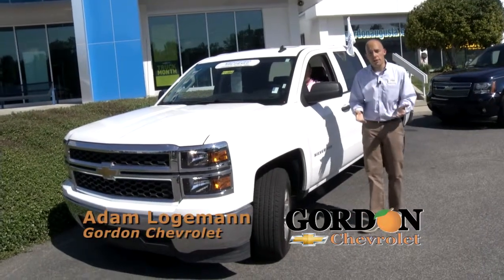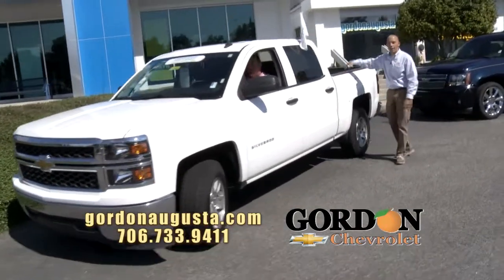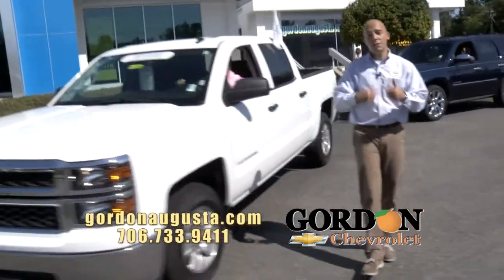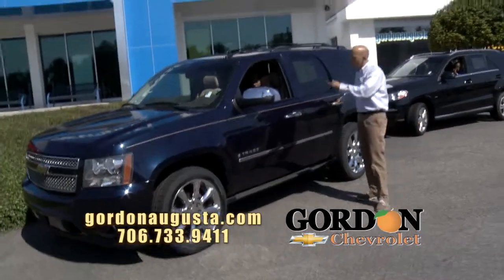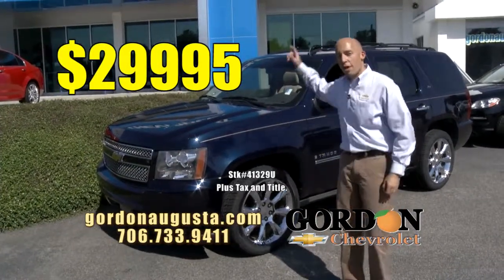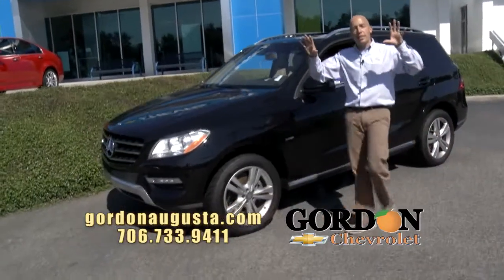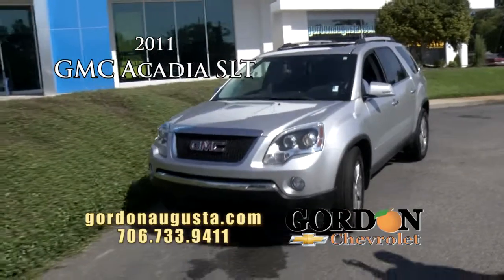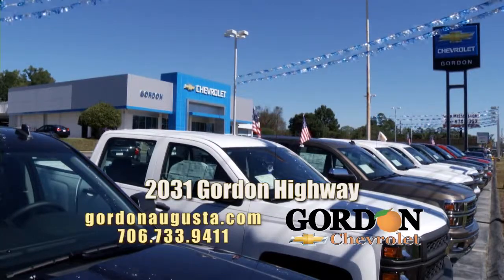Oct042014 LL Eight